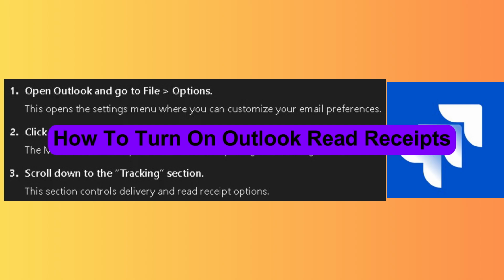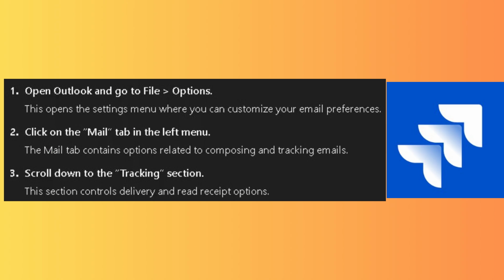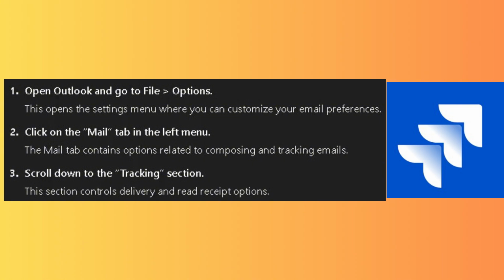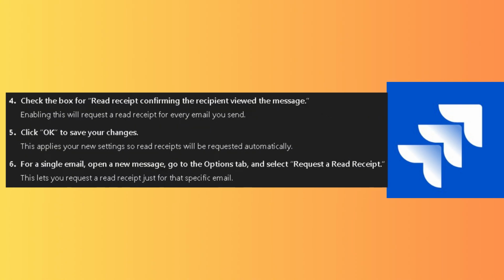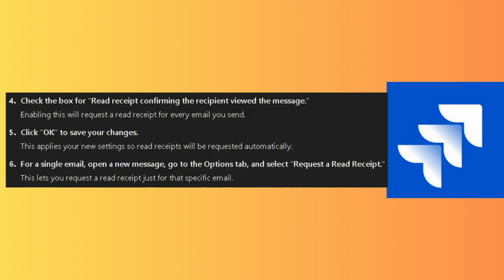How To Turn On Outlook Read Receipts (Full Guide) 2025!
In this comprehensive guide I wills how you how to turn on outlook read receipt in 2025! To make sure this works seamlessly, Outlook needs to be set as your default email client, so emails generated from Jira use Outlook’s sending preferences. Keep in mind that while read receipts notify you when an email is opened, recipients can choose not to send these receipts, and some email systems may not support them. Overall, enabling read receipts helps improve communication transparency when managing tasks and customer interactions through Jira and Outlook together.